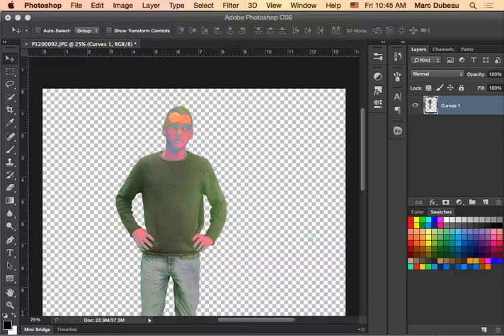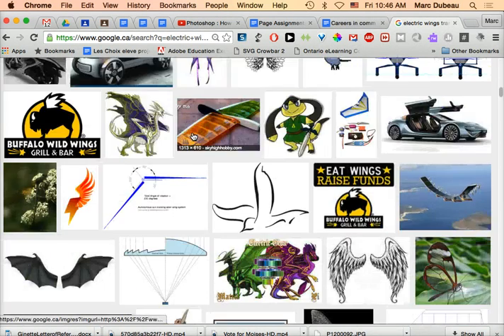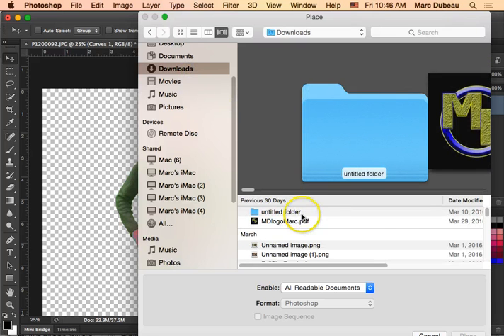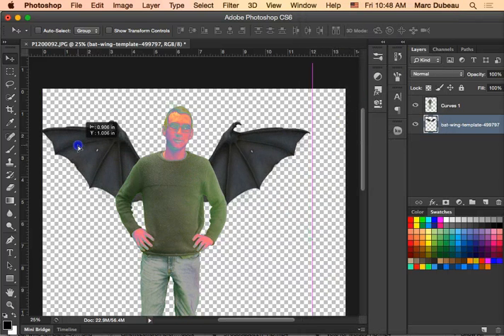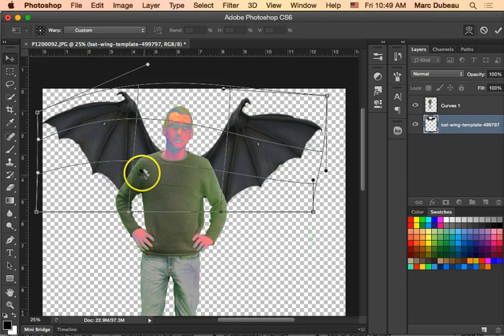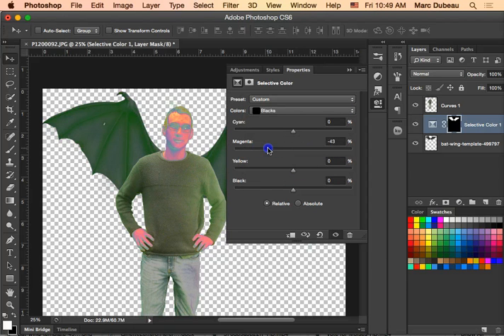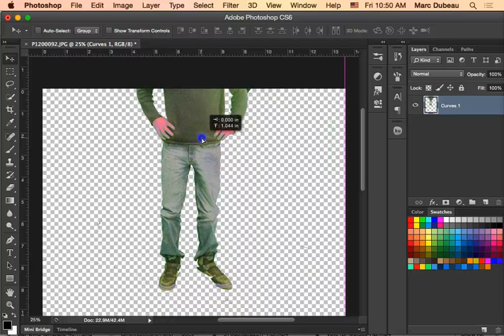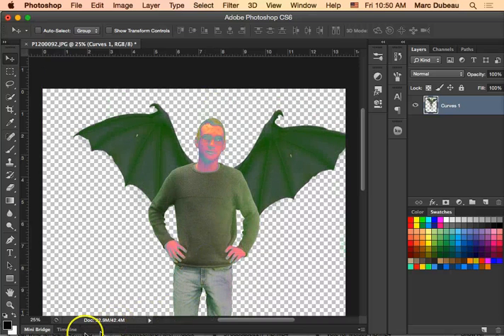Add Images to Design to improve your hero!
Go over some of the issues you may face when importing an image from the web.